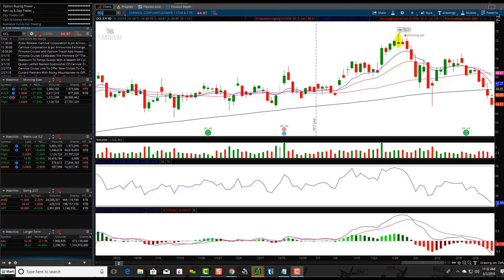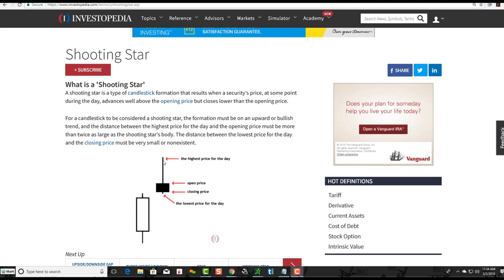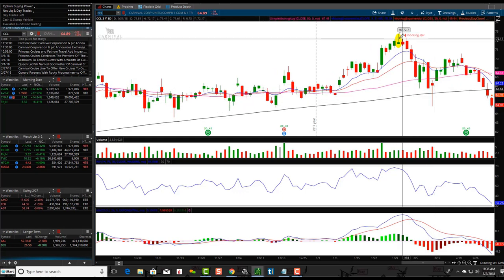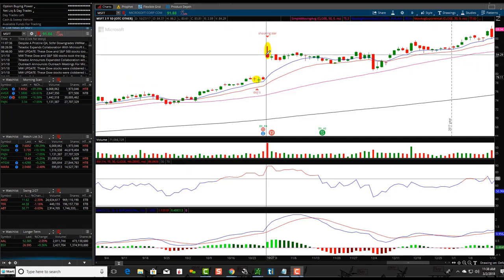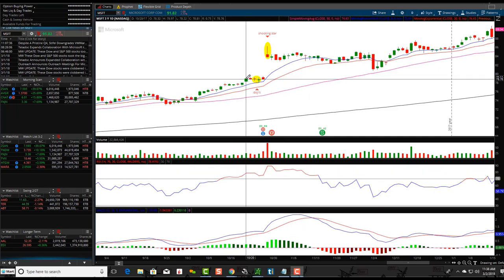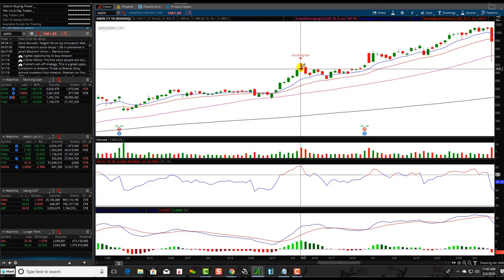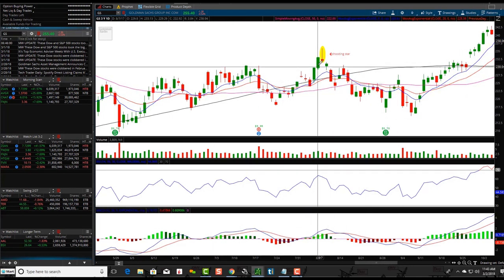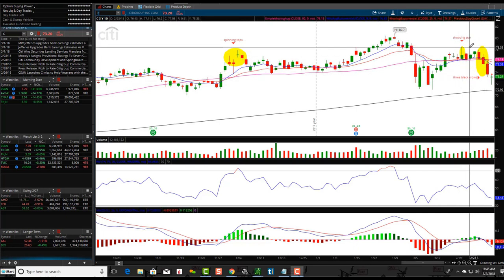Shooting Stars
Join Our Trading Community & Receive:
• Trading Courses
• Trade Rooms
• Live Streaming
• Alerts
• Watch Lists